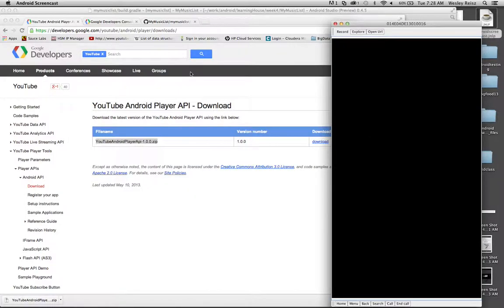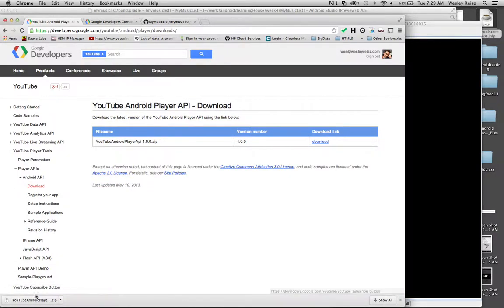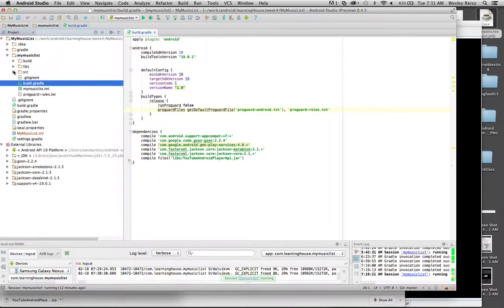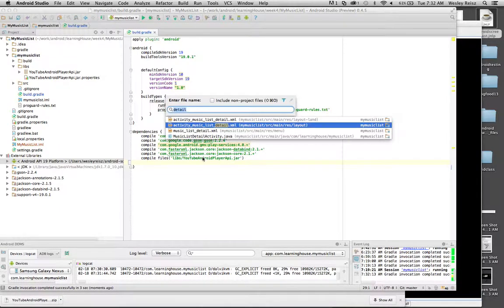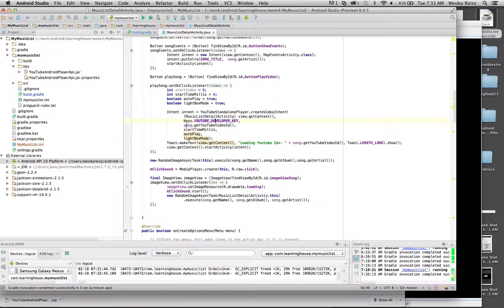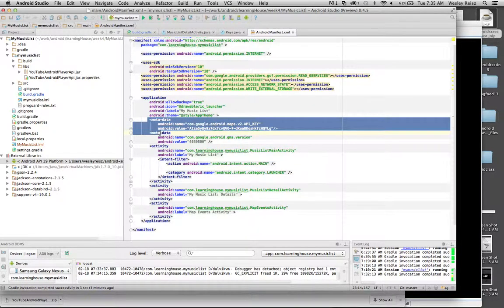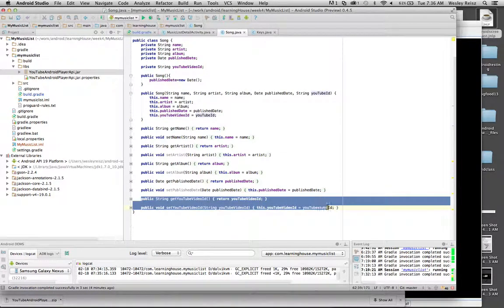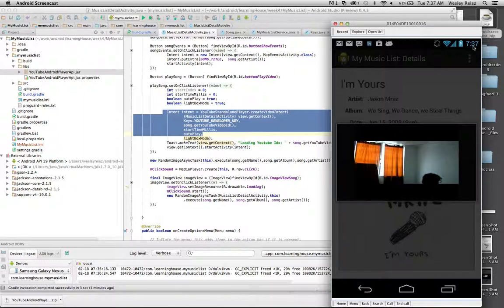YouTubePlayer API My Music List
Video is accompanies a class on Android Development. This video show how to add youtube videos to the My Music List application